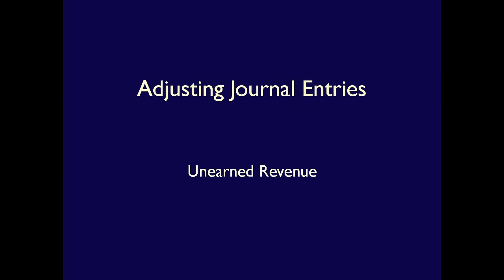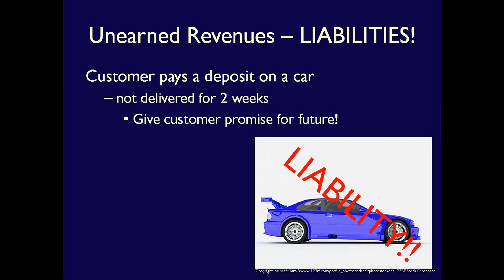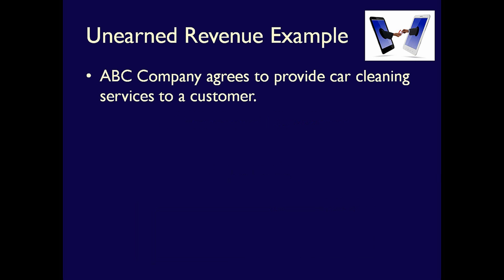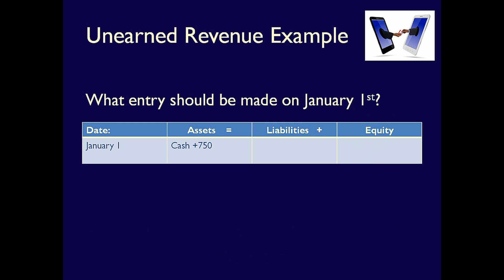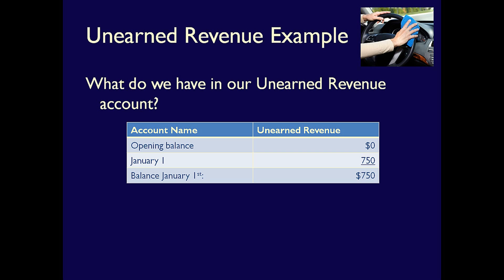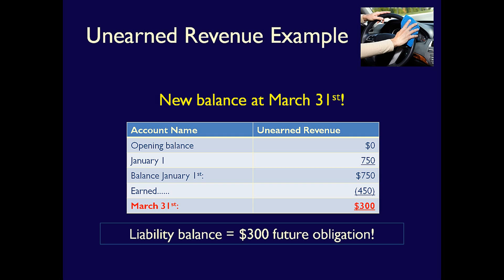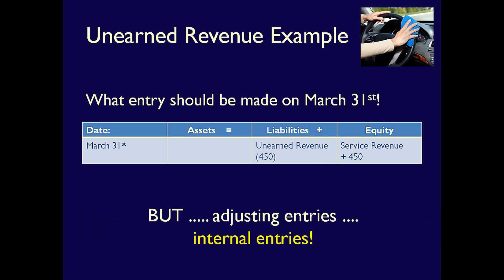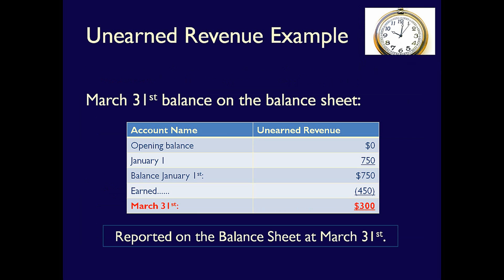Module 4, Adjusting Entries, Video 2, Unearned Revenue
'Cycles' - Jason Shaw